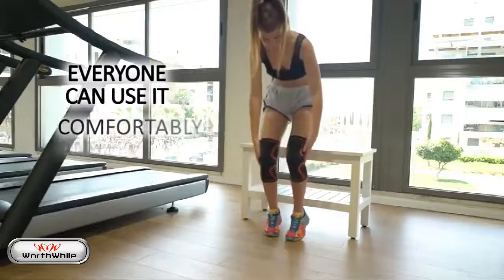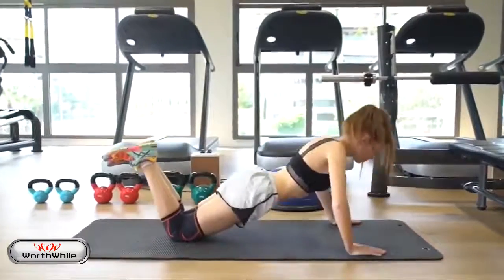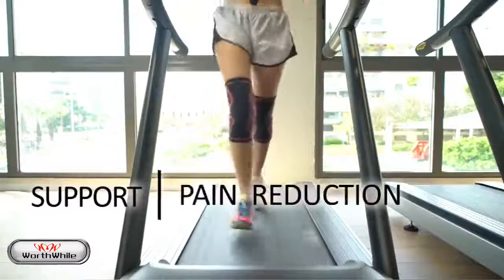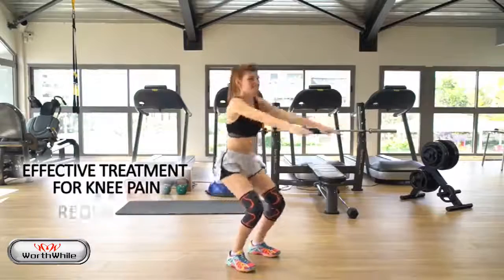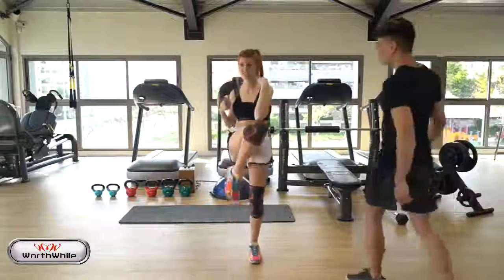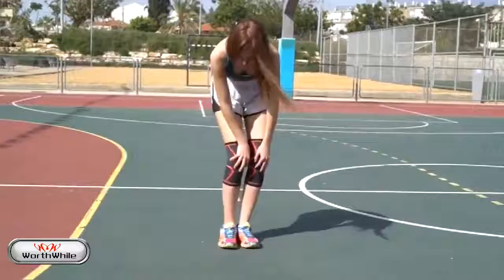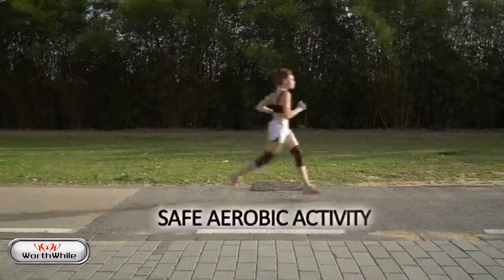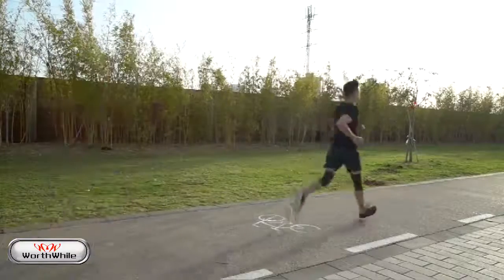Elastic Knee Pad